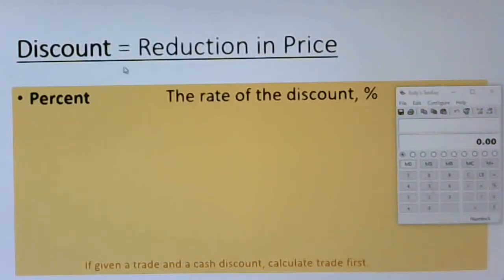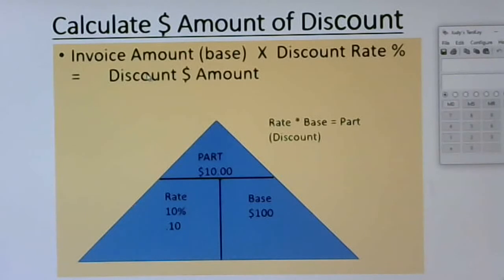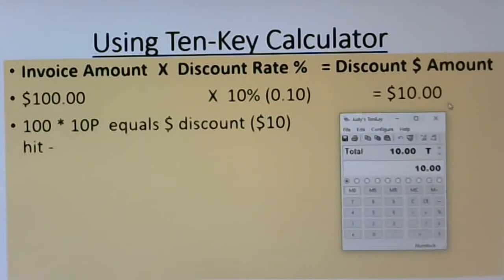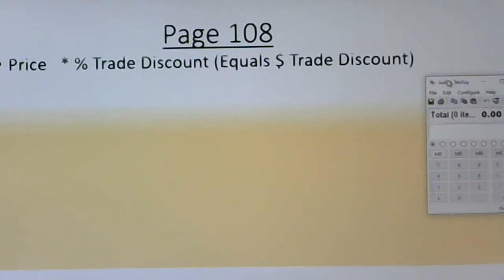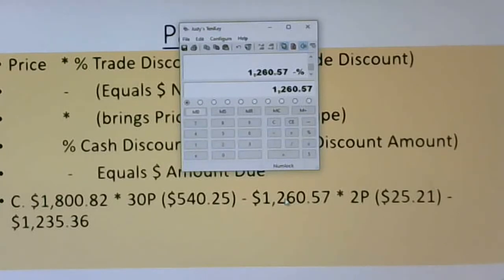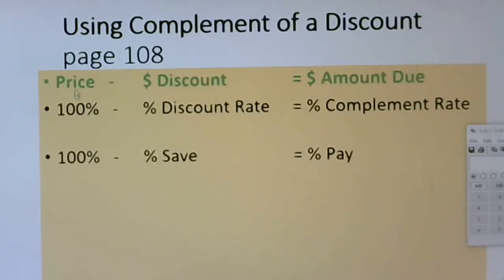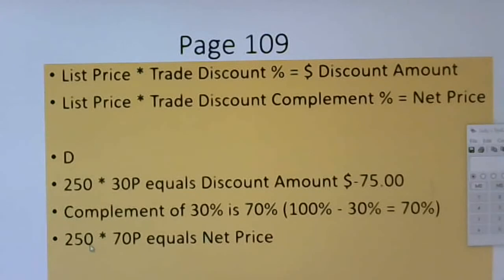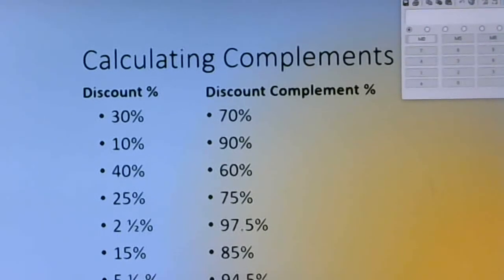17 B268 EC Lesson 17